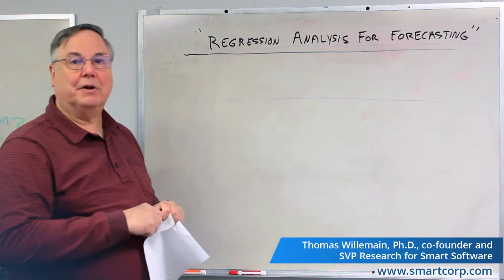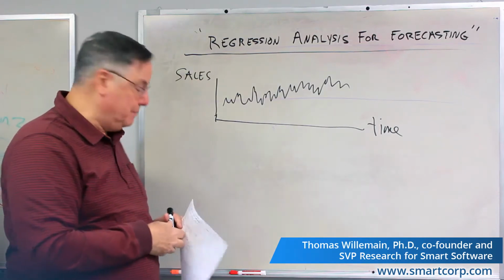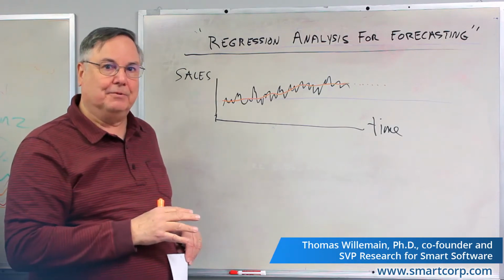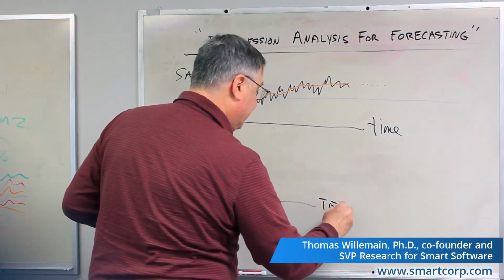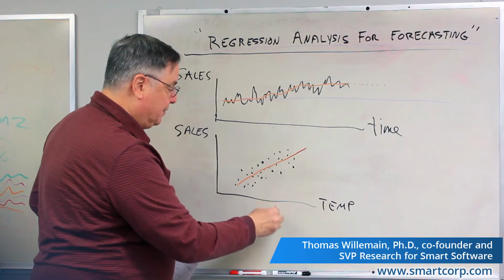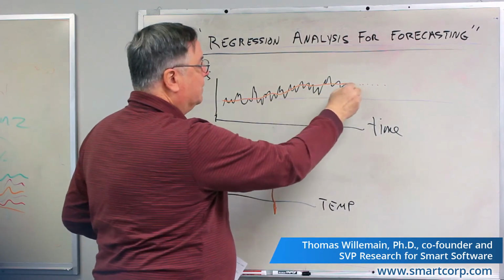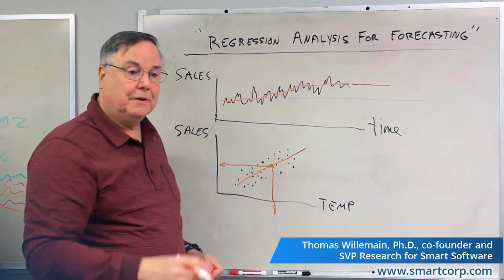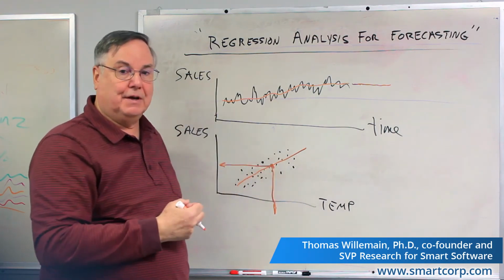1 REGRESSION ANALYSIS FOR FORECASTING INTRO 1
In this video tutorial Dr. Thomas Willemain, co–Founder and SVP Research at Smart Software, presents Regression Analysis, a specialized statistical modeling technique to identify and harness leading indicators to achieve more accurate forecasts. Housing starts, for example, might be a good leading indicator of vinyl siding demand.  Regression analysis is a statistical technique for quantifying the relationship between variables. In simple regression analysis, there is one dependent variable (e.g. sales) to be forecast and one independent variable. The values of the independent variable are typically those assumed to "cause" or determine the values of the dependent variable. Thus, if we assume that the amount of advertising dollars spent on a product determines the amount of its sales, we could use regression analysis to quantify the precise nature of the relationship between advertising and sales. For forecasting purposes, knowing the quantified relationship between the variables allows us to provide forecasting estimates. Tom explains how and when to use regression analysis and works through a practical example.